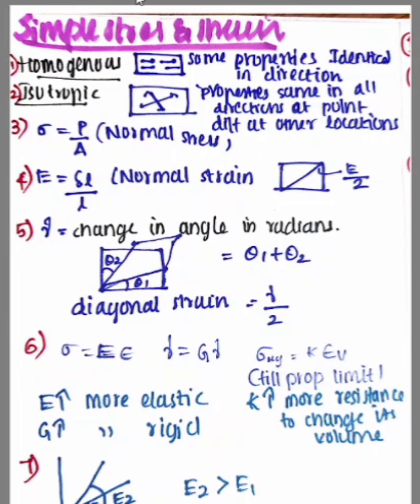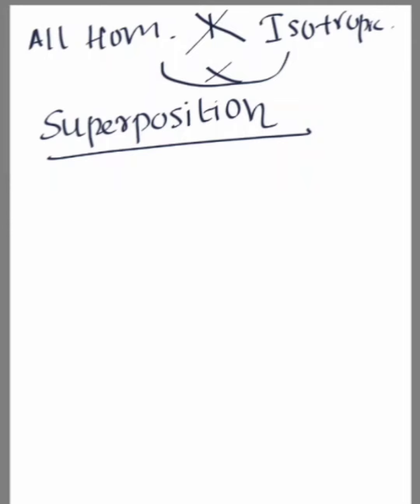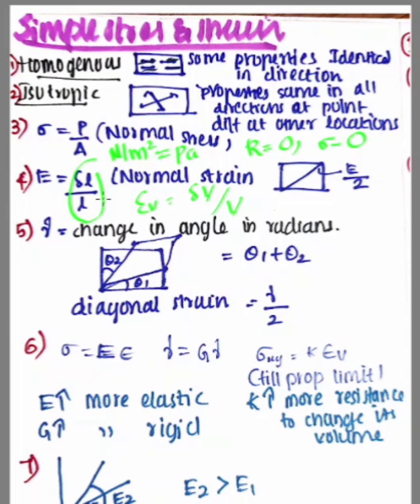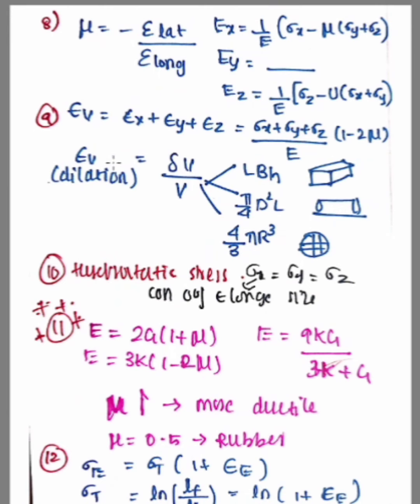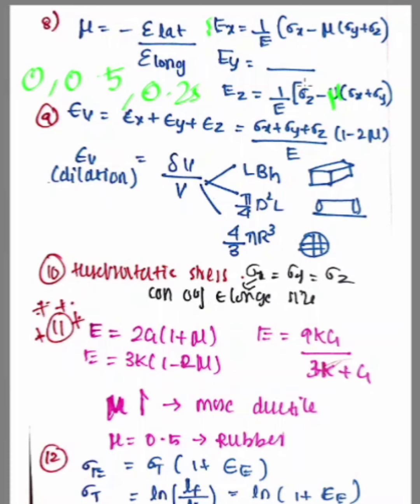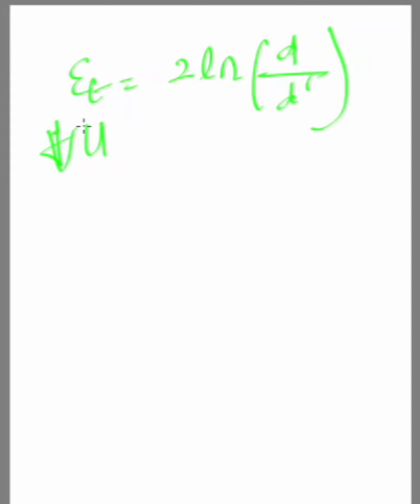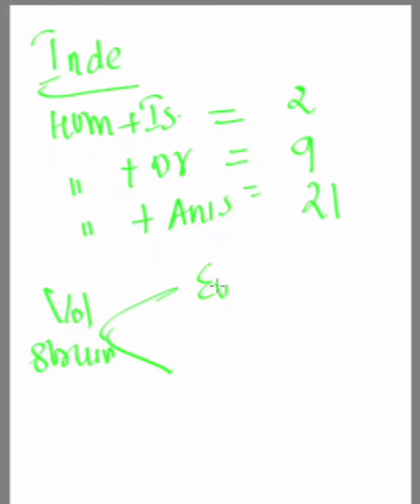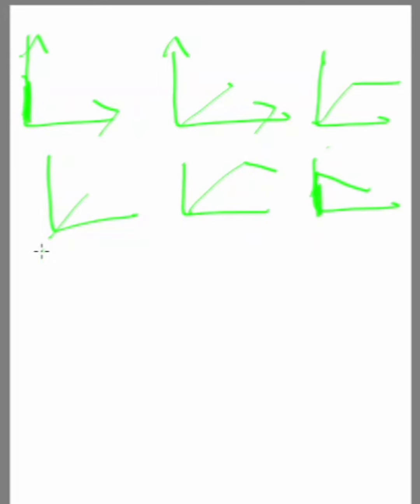strength of material quick revision | simple stress and strain